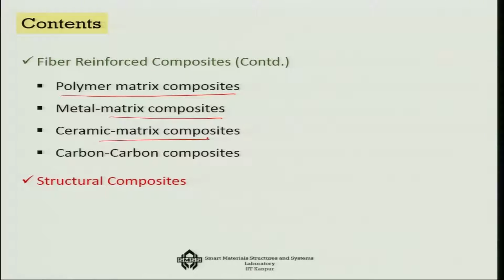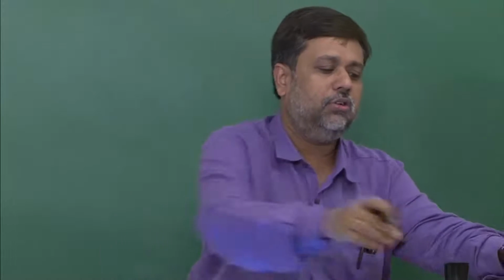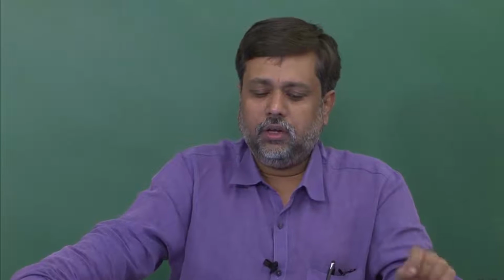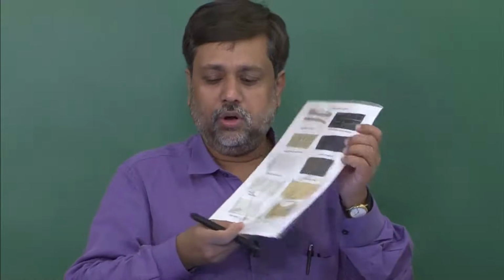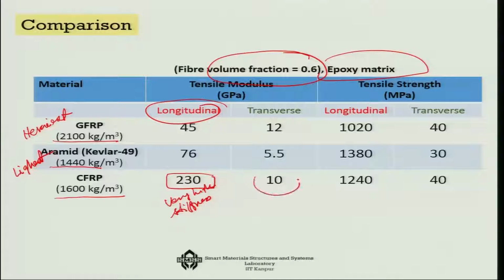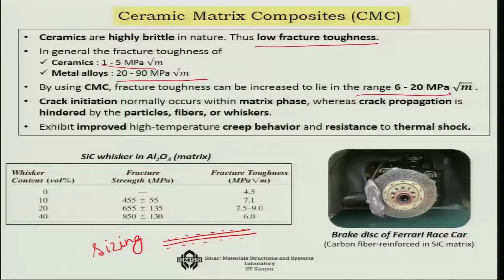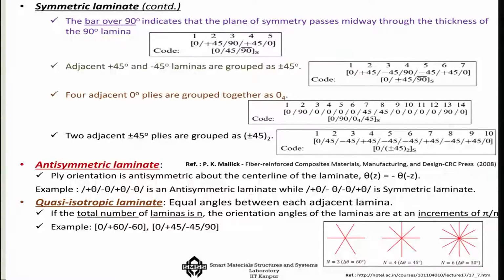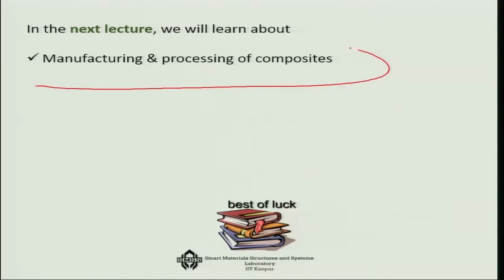Composites-II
This lecture explains about Fiber-reinforced composites such  as Polymer matrix composites, Metal matrix composites, Ceramic matrix composites and Carbon-Carbon composites.

It also discusses about Structural composites with special emphasis on Laminated composites.